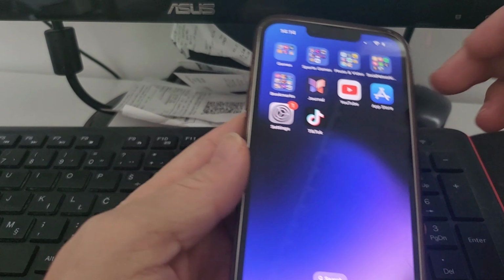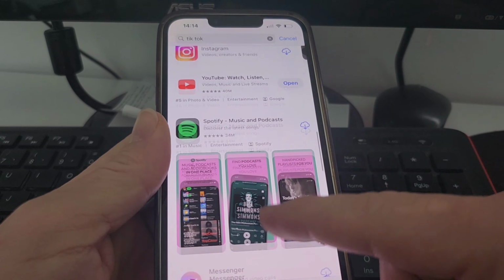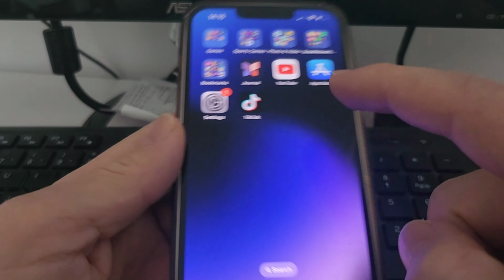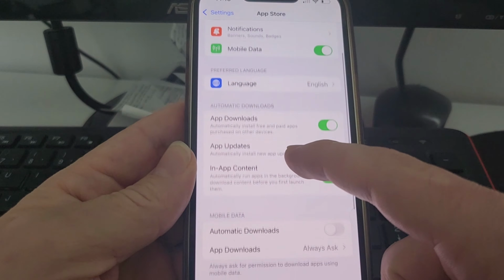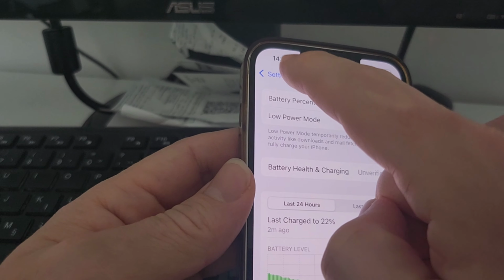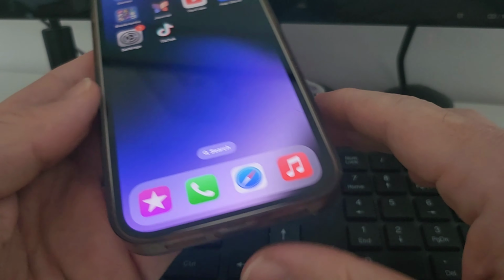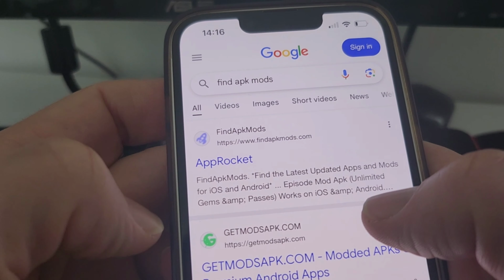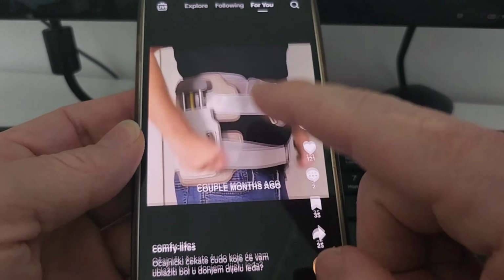How to Use TikTok After USA Ban TUTORIAL ✅ TikTok USA Working After Ban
Don’t worry—this step-by-step guide shows you exactly how to access TikTok even after USA Banning of Tiktok🚀 Stay connected to your favorite content, creators, and trends with my 100% working TikTok method. No complicated setup or extra equipment is needed—it’s fast, simple, and works on both iOS and Android devices. 📱